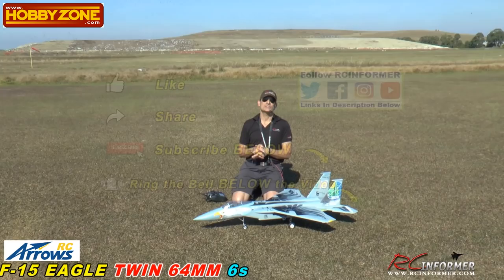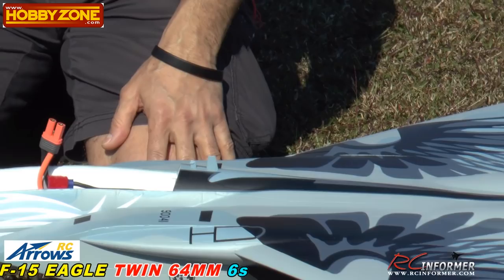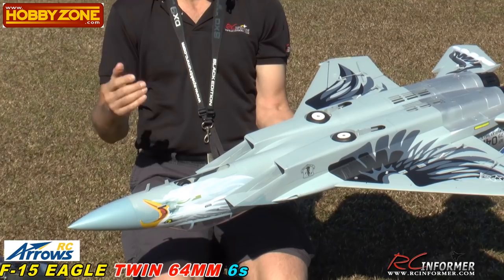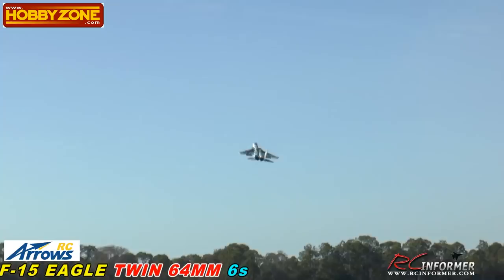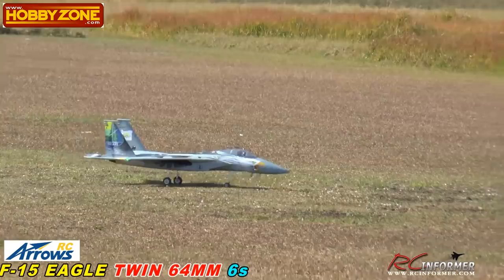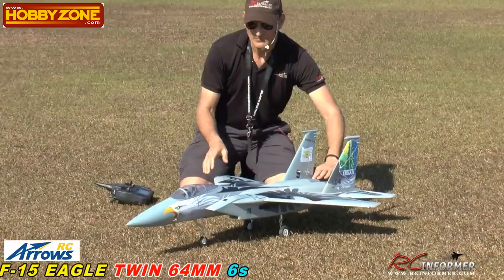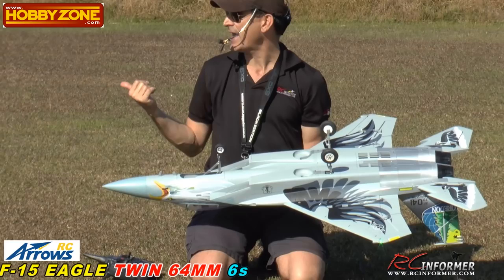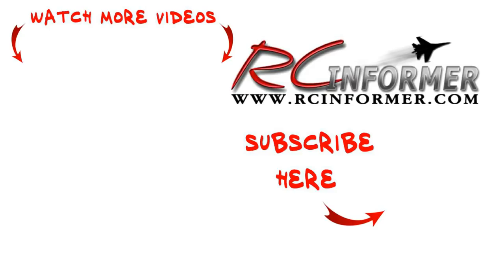HOBBYZONE / ARROWS F-15 Twin 64mm EDF Jet SETUP, REVIEW & MAIDEN By: RCINFORMER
Enter to win a ONE-OF-A-KIND FMS 980MM P-39 included in the giveaway!

3. "LIKE" and "SHARE" the RCINFORMER YOUTUBE page to their timeline
4. "LIKE" and "SHARE" FMS Facebook page also.

The draw will end at midnight on the last day of the month. The beginning of subsequent Draws will be announced on the RCINFORMER FB page along with entry requirements. Winners will be notified by email and required to send in a photo of them with their prizes
This draw is US competition only open to mainland US residents, prizes cannot be exchanged for cash or anything else, winners will have 14 days to make contact from the day they are notified, after which time we will Redraw the unclaimed prize.

International drawings will follow this contest at a later date (will advise full rules for the Rest of world one in the competition post)

Please see the links below for the FMS stands on the Horizon Hobby Website-you can also use any one of these links to access their site then navigate to any item on the website and your purchase will support the channel👍￼￼

FMS MODELS ARE ALSO AVAILABLE at THE RCINFORMER AMAZON STORE